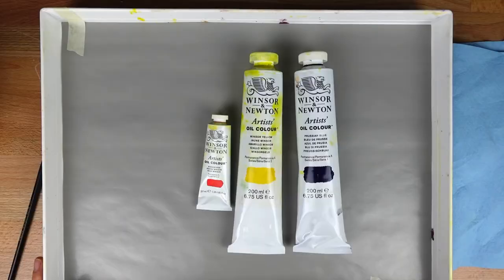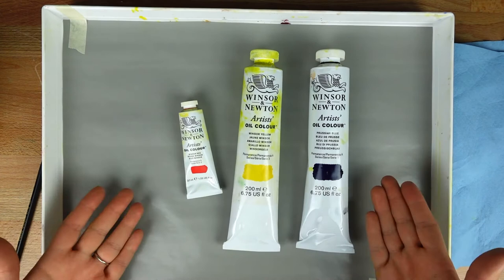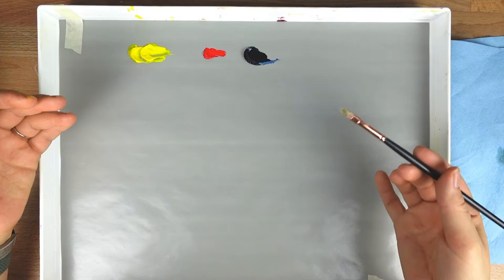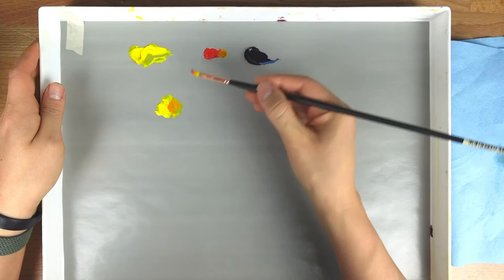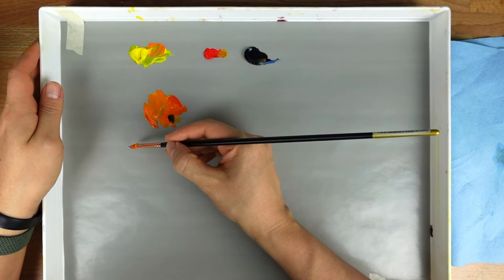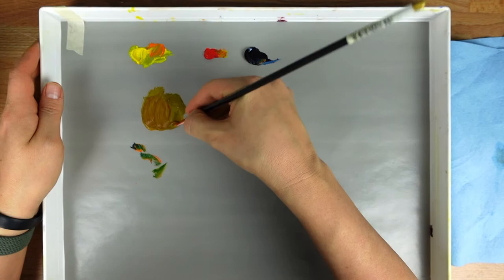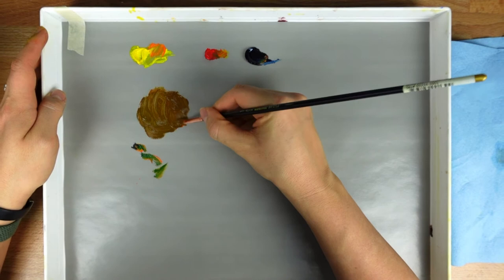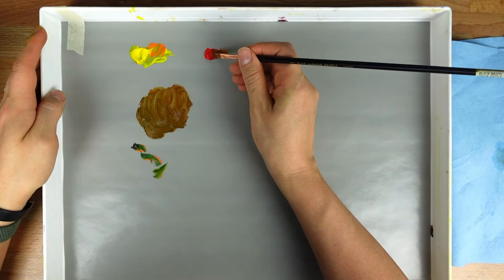How to mix colors in oil paint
How to mix colors in oil paint using three primary colors.